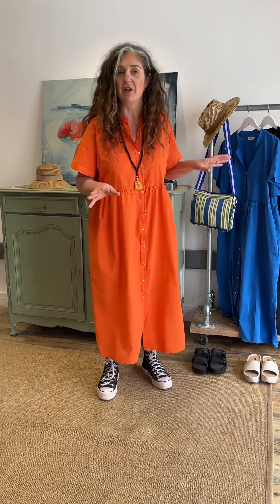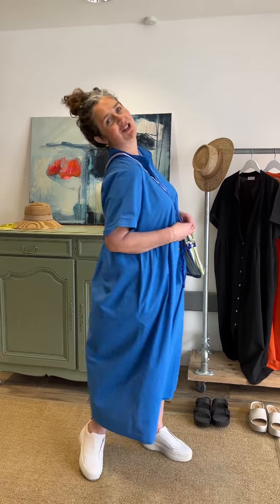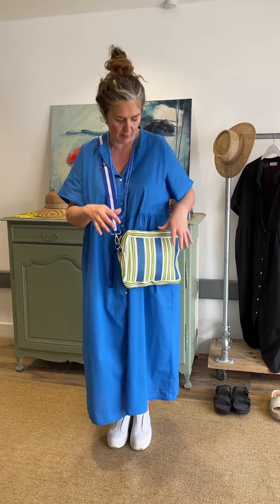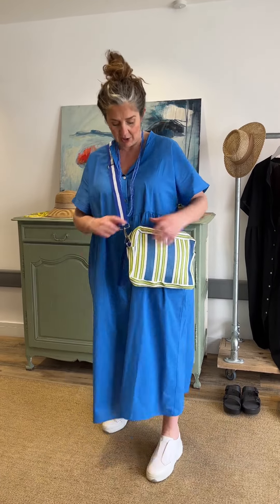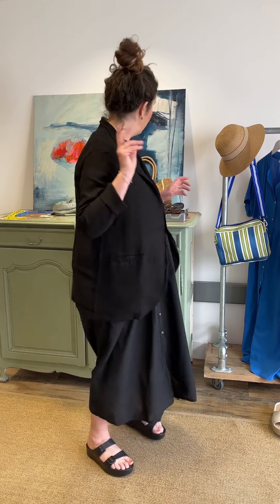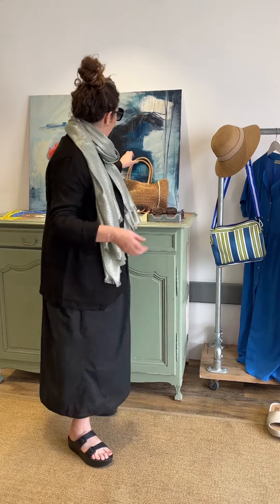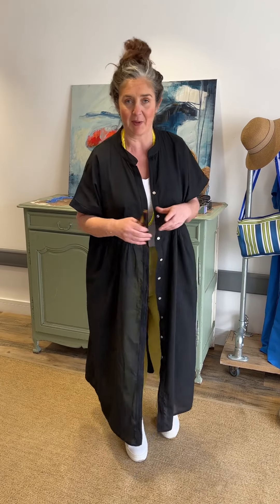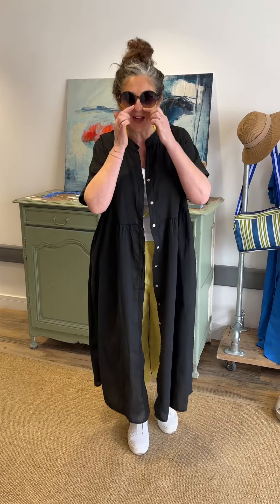StyleHeroes: Best Dressed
Oversized, breezy and easy-peasy to wear, Freya is the cotton sundress we’ve been dreaming of... Plus it's available in three gorgeous shades – tangerine orange, cobalt blue and jet black Watch as Emma shows you how she's wearing the Freya dress and discover her tips and tricks to create stunning looks with this timeless style.